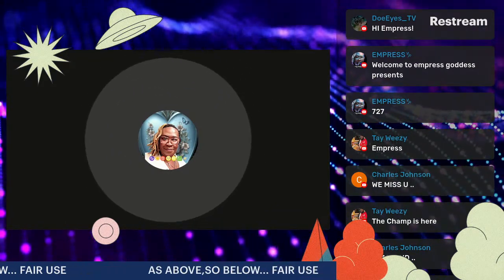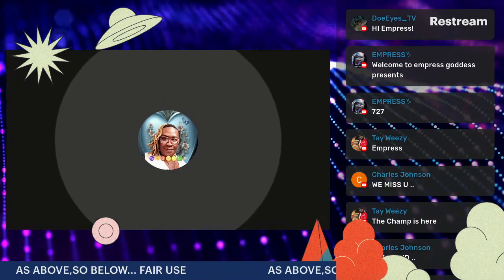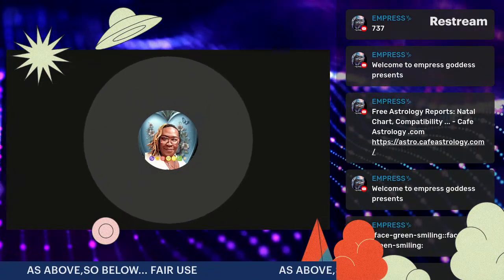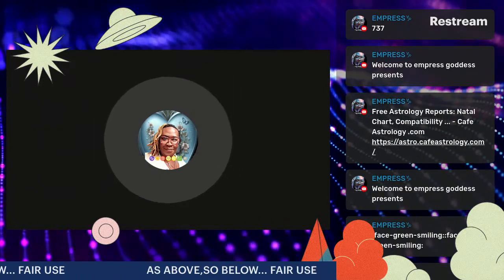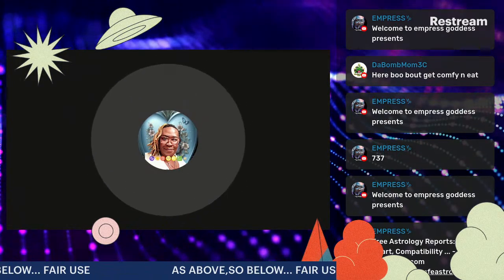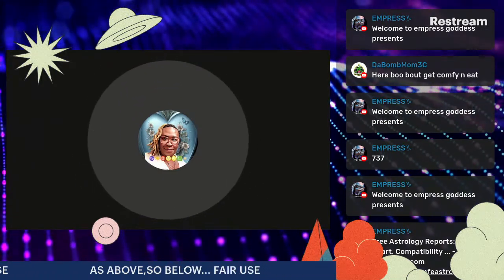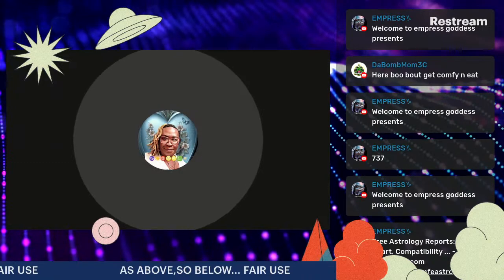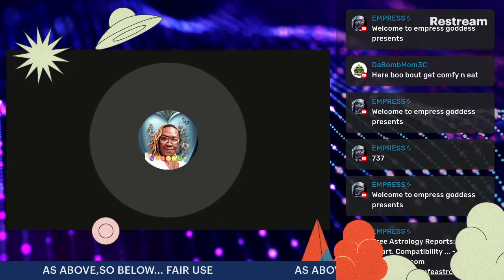EqG ️Spiritual"G"Prst.. All About Astrology.. Pt.2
Content provided by unraveling the scriptures fair use fair use#blackamerican Indians tribes#tarot esoteric occult Fair Use Act 1976 17 usc 107 for the purposes education, teaching, criticism, news reporting... FAIR USE. Elevation in all things spiritual... My cashapp if you would like to support my channel $empressgoddess46